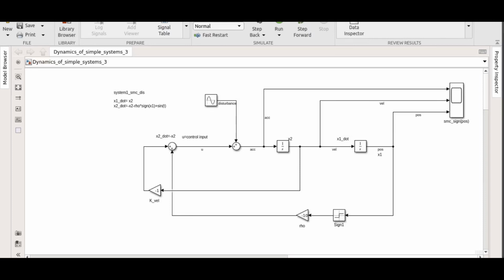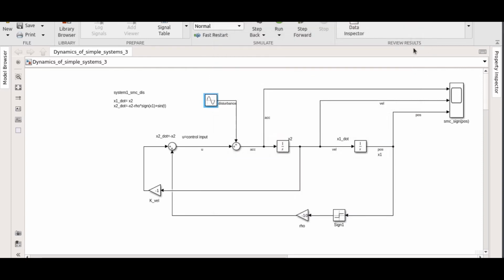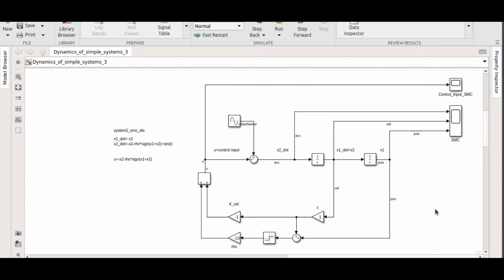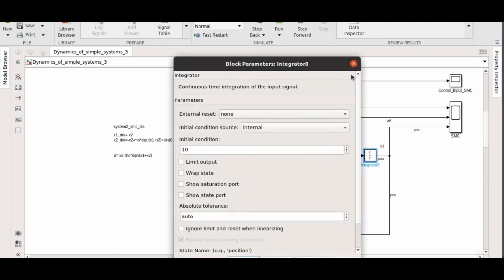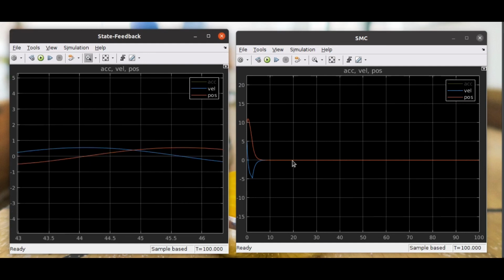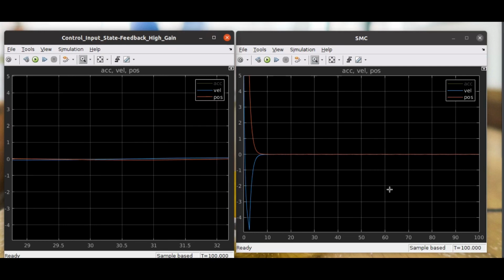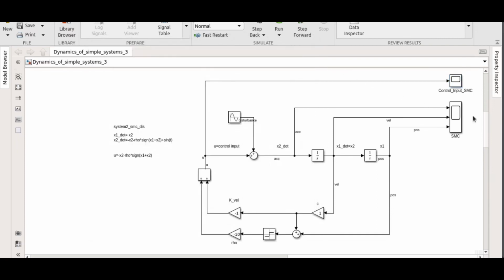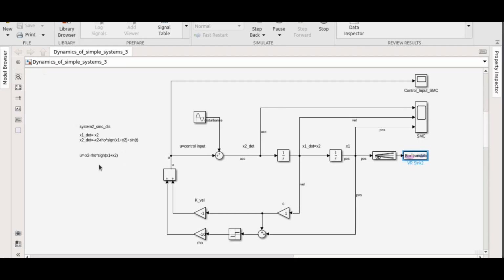Sliding Mode Control Intro Part 3.2: Sliding Mode Controller Vs State Feedback Controller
This is a part of series of videos to understand Feedback Control and ultimately Sliding Model Control.

In previous videos, we have defined the objective of bringing the position and velocity to zero and keeping them at zero.

In the last video, we found a controller by intuition. We call it Sliding Mode Controller.

In this video, we will compare how good is this controller, in comparison to State Feedback Controller.

Acknowledgements: Dr Harsha Simha for introducing us to this topic and the beautiful explanations and introduction to the world of Control Systems.
Vineeth Sukumaran for reminding me how to think again and creating thought experiments.
Ramdeep, Shreekar, Joita for motivating me to study the topic again.